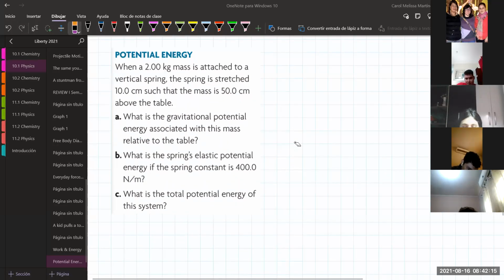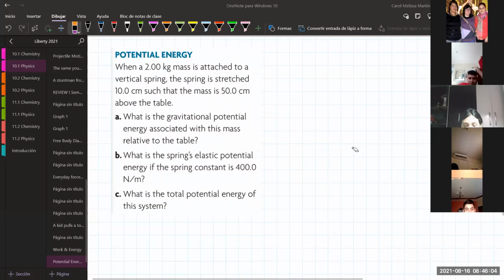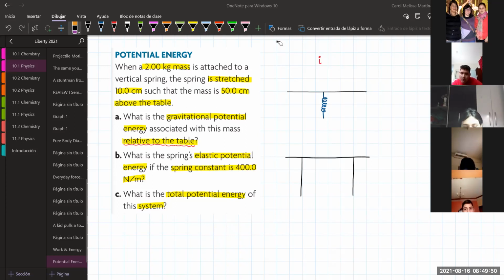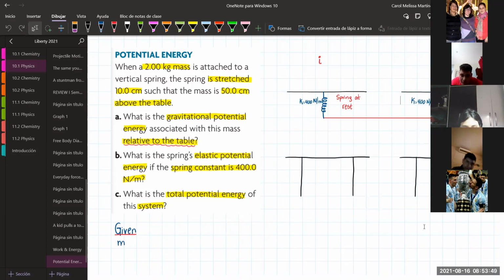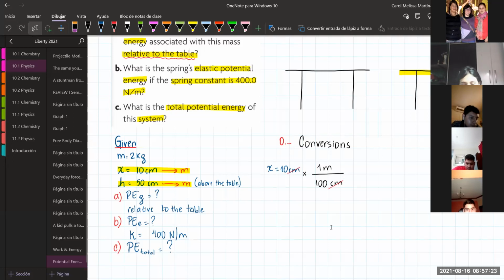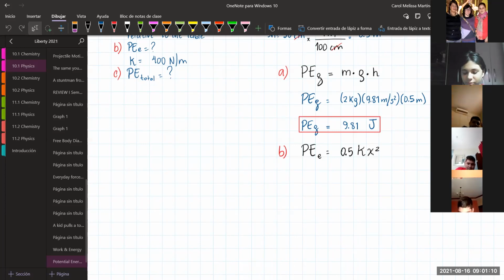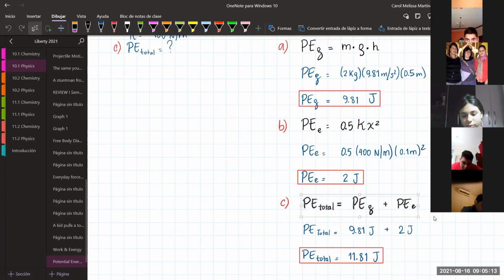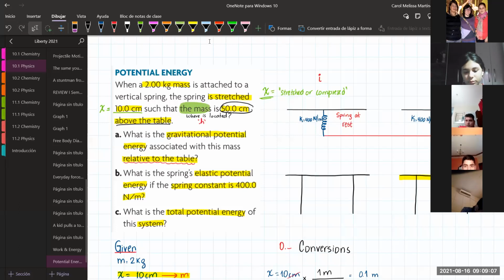Potential Energy: Gravitational and Elastic